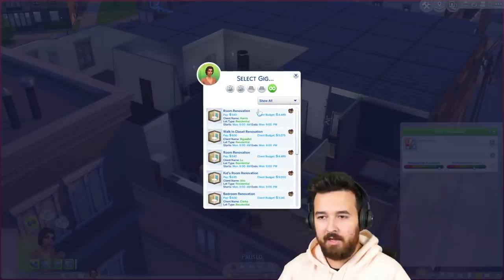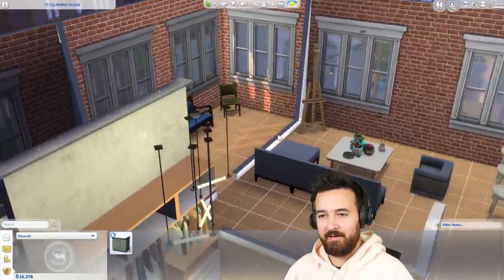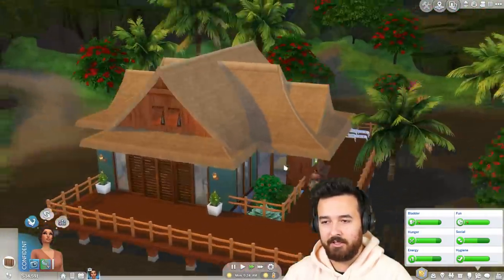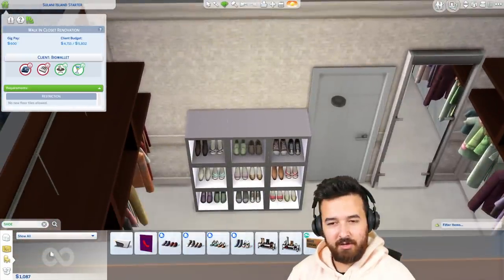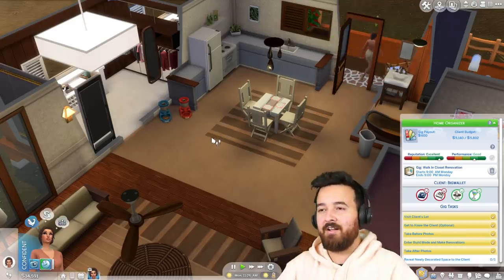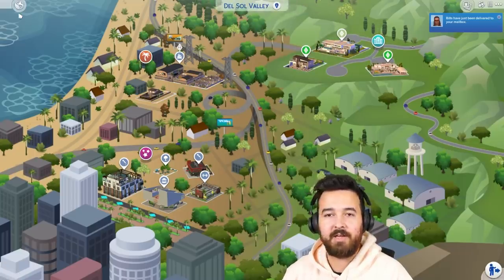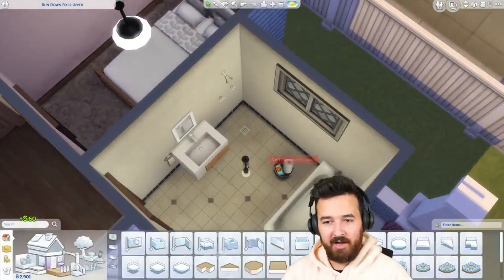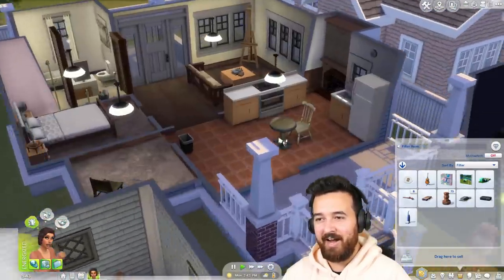It's time to renovate our own dream home! Dream Home Decorator (Part 11)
It's time to move out of our apartment and into our very first house!